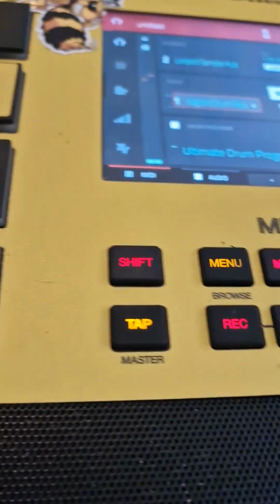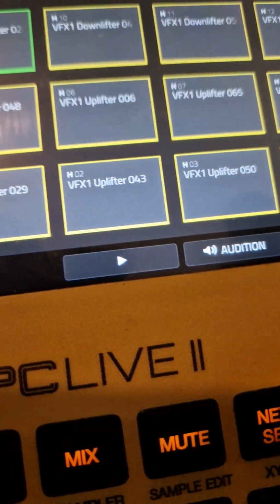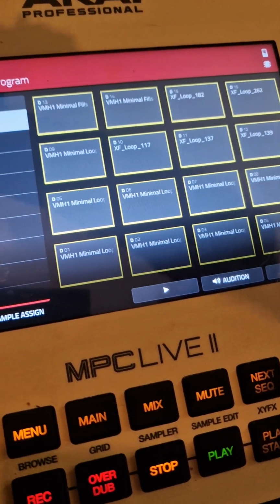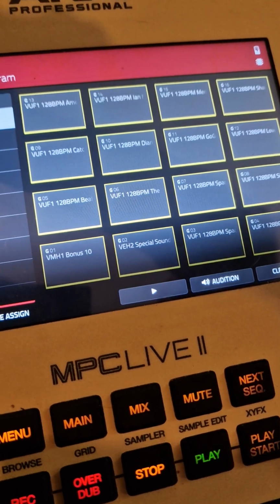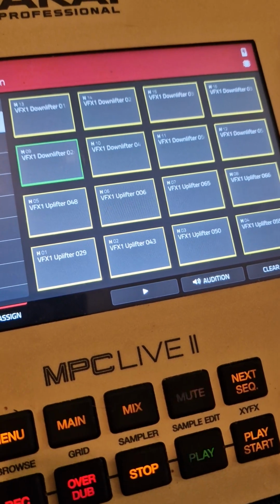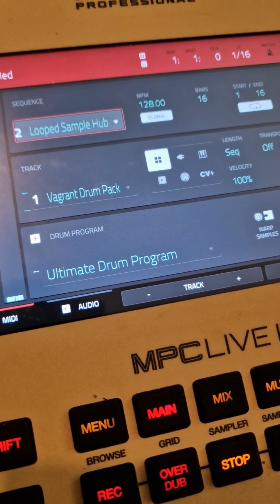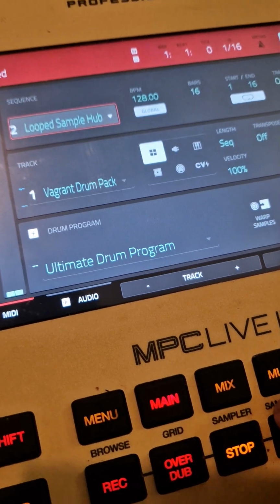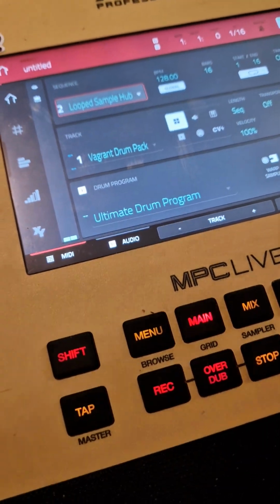MPC Live 2 - My Workflow using Drum Loops and Mute Tracks with a 256 Pad Template